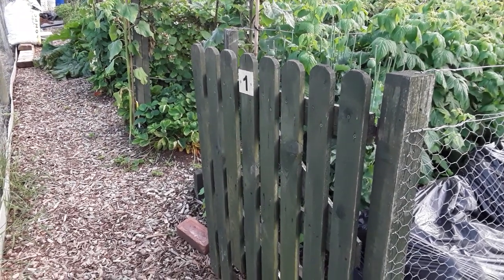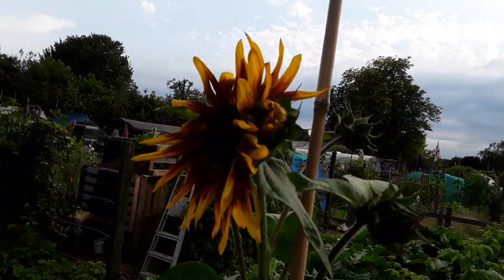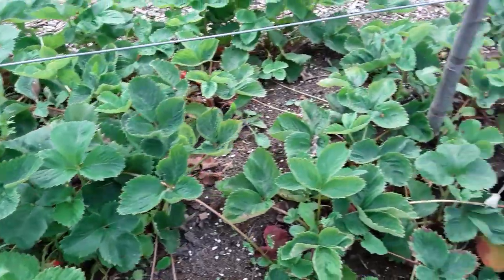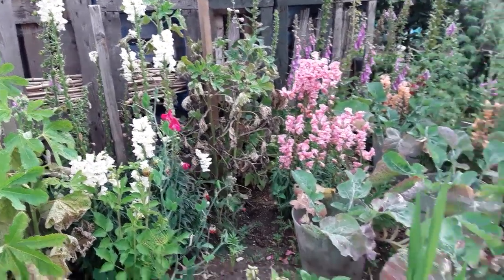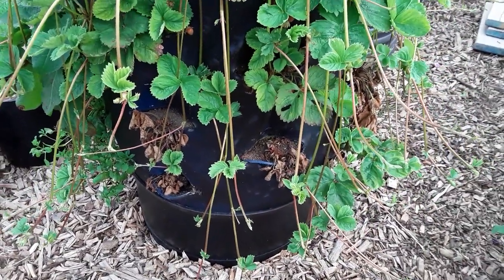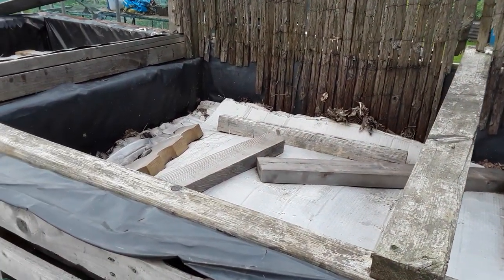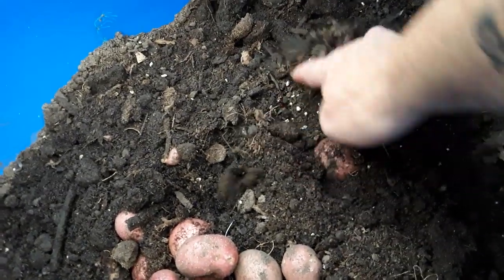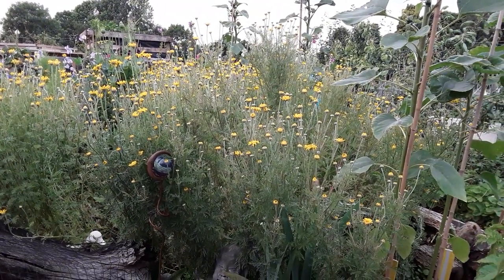End Of June Allotment Tour 🌻 Plot 1 🌻 The Fruit & Wildflower Garden, Wildlife Areas & Plant Foods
June 29th 2019 🌻 sunflowerchallenge2019 overwinteringpotatochallenge lets see what I get upto when I am on Plot One and plot 3 will follow in the next episode.